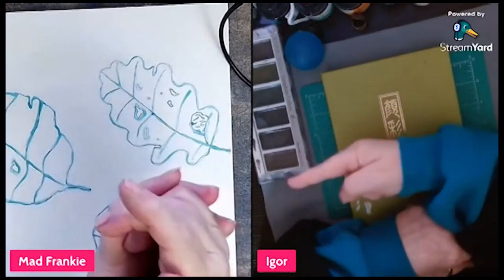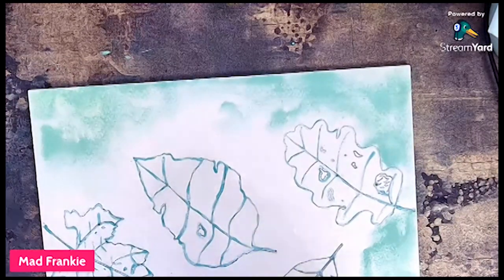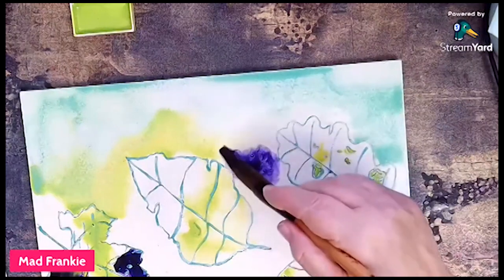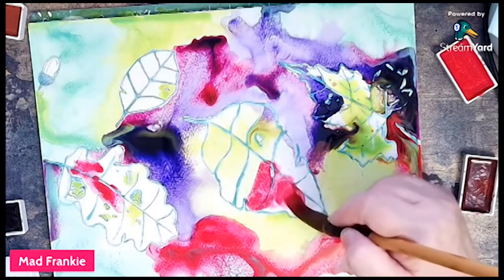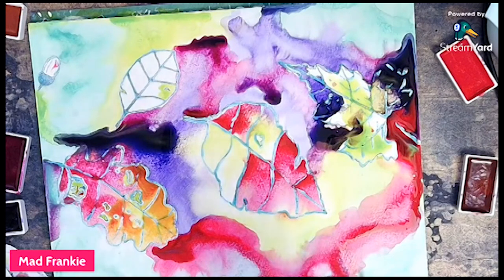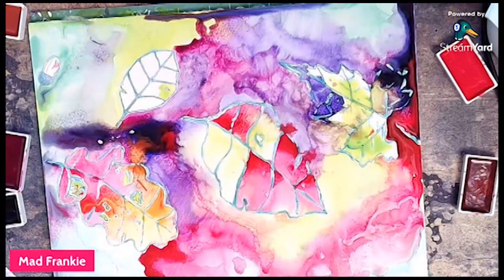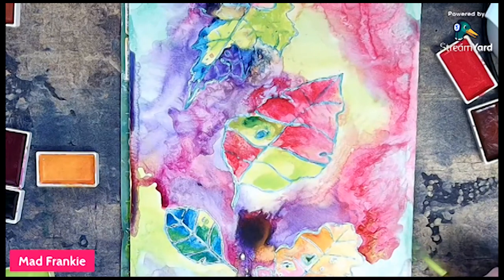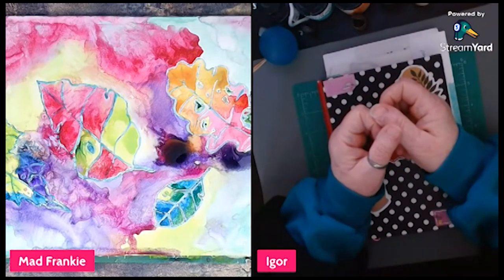Watercolour Leaves Part 3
Working on the 3rd part of the Leaves Project, which is the masking fluid version.
Also, I finally get around to adding various watercolour mediums, like: Ox Gall Liquid, Blending Medium, Texture Medium, and Iridescent Medium.
Again, this is not meant to be an accurate representation of leaves, but a joyous celebration of colours.